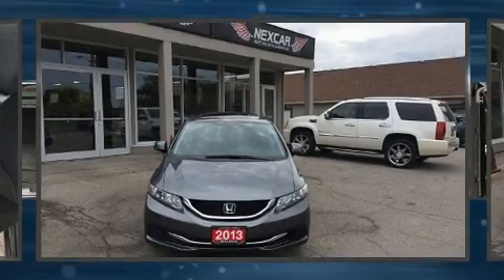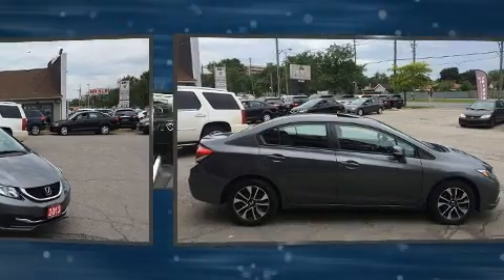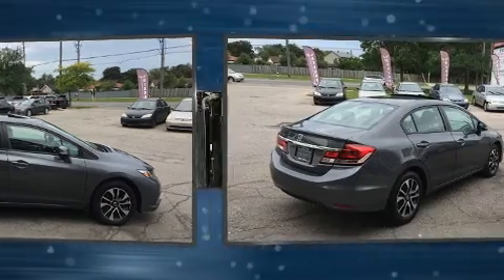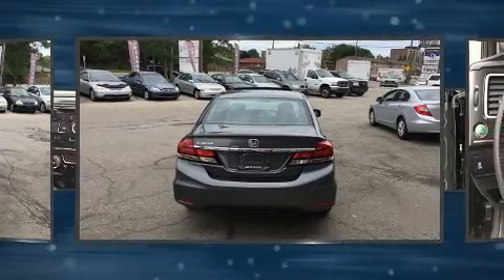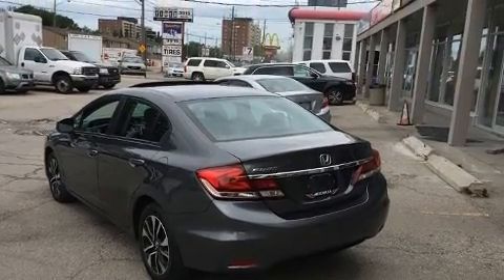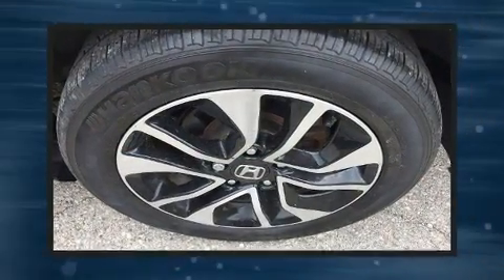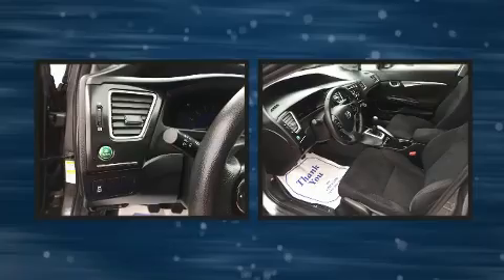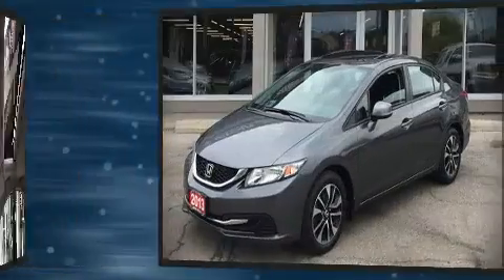2013 Honda Civic EX 5 SPEED A/C SUNROOF BACKUP CAMERA 77K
3905 Keele Street Unit # 2 and # 3
in Toronto, ON M3J 1N6

You're going to love the 2013 Honda Civic This 4 door, 5 passenger sedan still has less than 80,000 kilometers! Smooth gearshifts are achieved thanks to the 1.8 liter 4 cylinder engine, and for added security, dynamic Stability Control supplements the drivetrain. Top features include remote keyless entry, a tachometer, variably intermittent wipers, a trip computer, telescoping steering wheel, power moon roof, power windows, and 1-touch window functionality. Premium sound drives 6 speakers, providing you and your passengers a sensational audio experience. With side curtain airbags supplementing the rest of the safety network, you can be assured that you and your passengers will experience top-tier protection. We pride ourselves in the quality that we offer on all of our vehicles. Stop by our dealership or give us a call for more information.